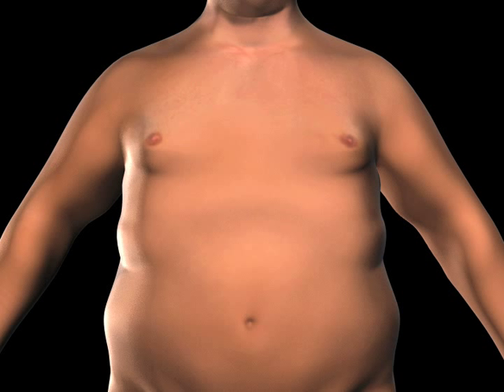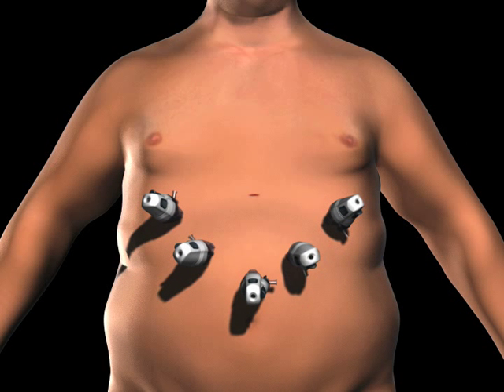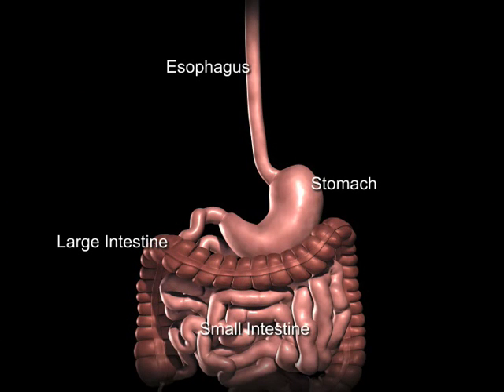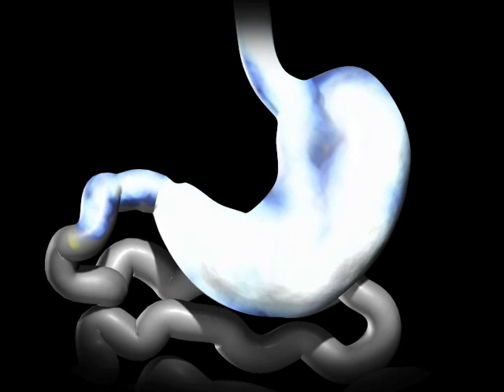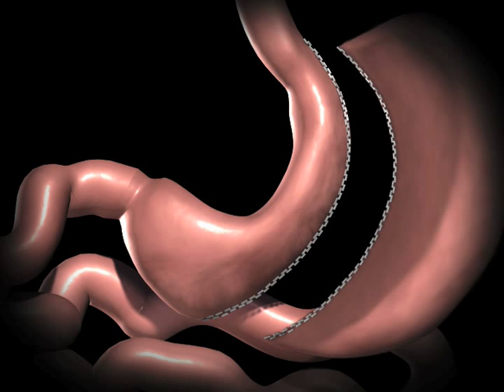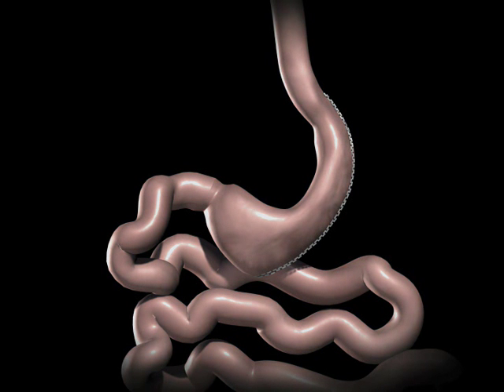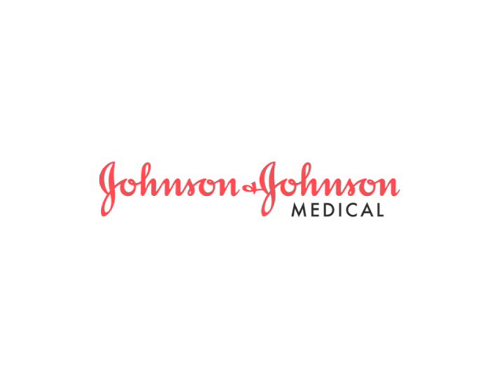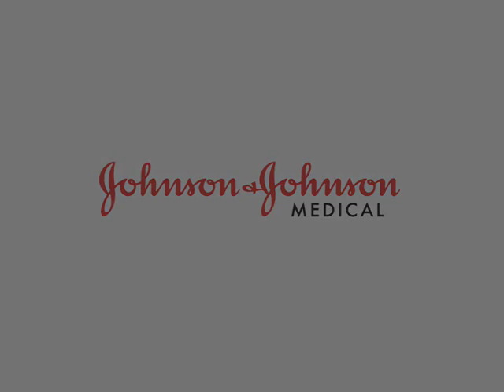Surgical Weightloss Option - Sleeve Gastrectomy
The animation above explains one of the three weight loss procedures most commonly performed at the Surgical Weightloss Centre, the Sleeve Gastrectomy.